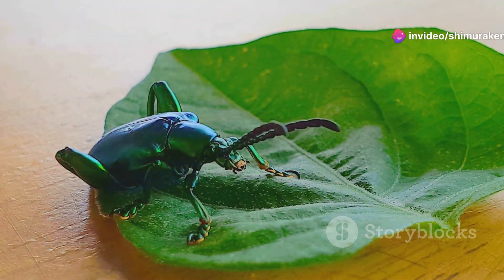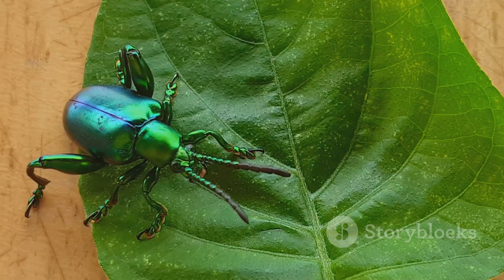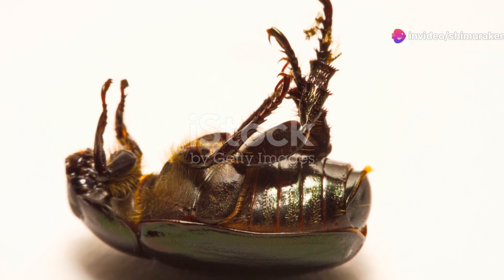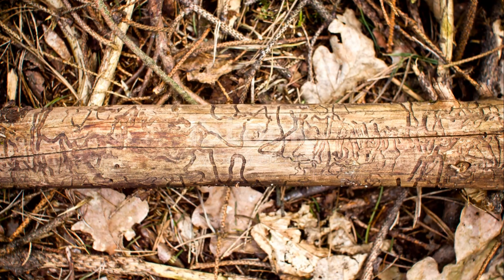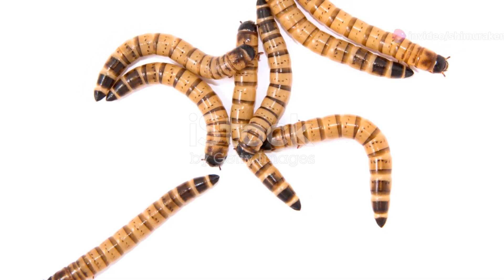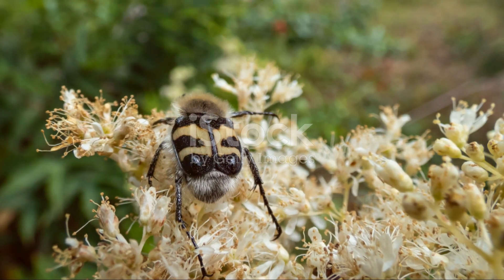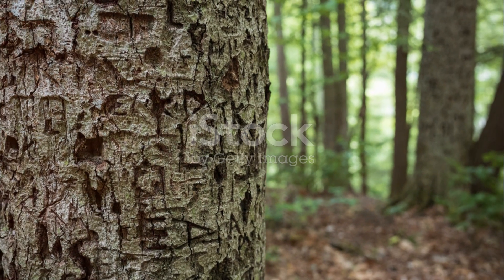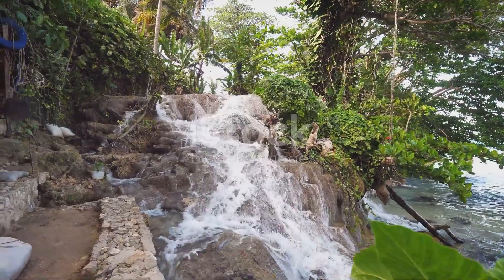The Jewel Beetles of South Africa: Nature's Shimmering Gems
Immerse yourself in the dazzling world of South Africa’s jewel beetles, renowned for their striking iridescent colors and intricate patterns. These beetles, with their shimmering exoskeletons, display a spectacular array of hues that catch the light and captivate the eye. Explore their fascinating life cycles, from the larval stage, where they burrow into wood or soil, to their metamorphosis into brilliant adults. Jewel beetles play a crucial ecological role by aiding in the decomposition of dead wood, thus contributing to nutrient cycling and soil health. Their vivid colors also serve as a defense mechanism, warning potential predators of their toxicity. Delve into the unique behaviors and adaptations that make these beetles not just visually stunning but also essential to their habitats. Discover how South Africa’s jewel beetles embody a blend of beauty and ecological significance, offering a glimpse into the intricate balance of nature.